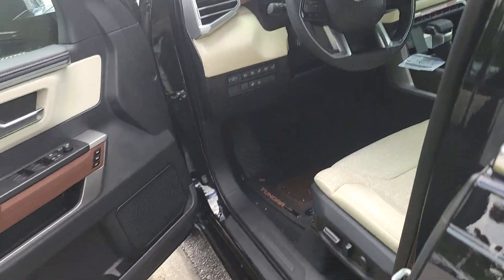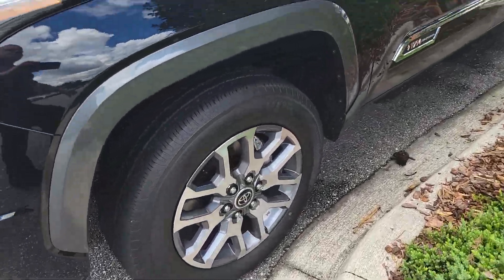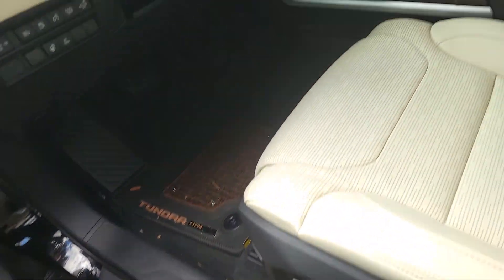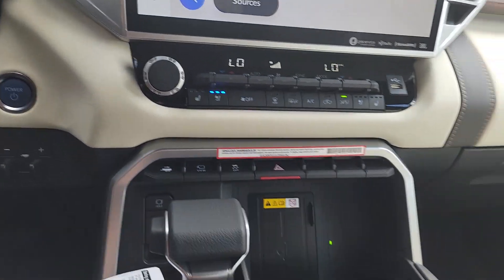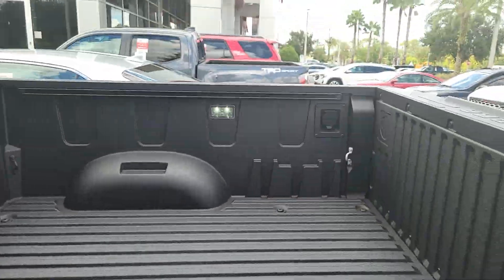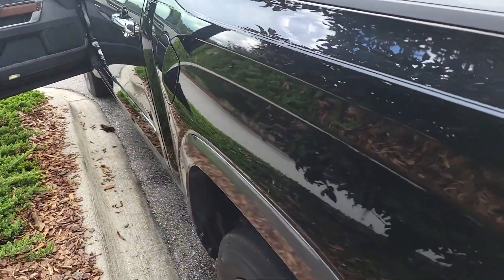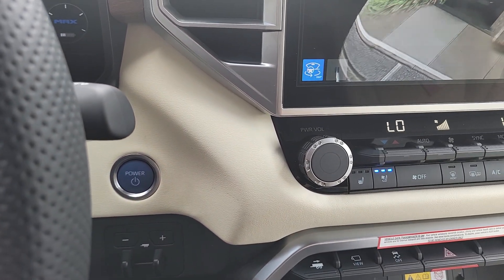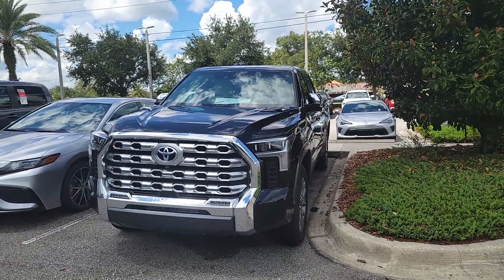Your 2022 Tundra 1794 Hybrid 4x4 Crewmax! Bruce Hrabia, Parks Toyota of DeLand. .